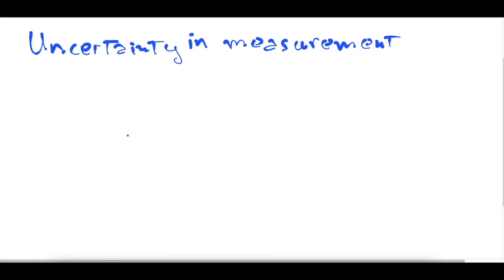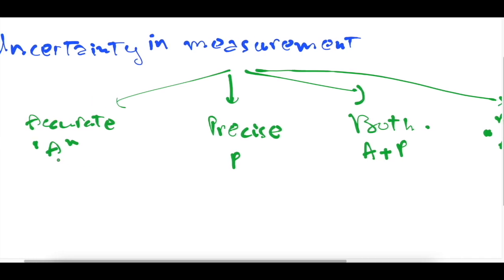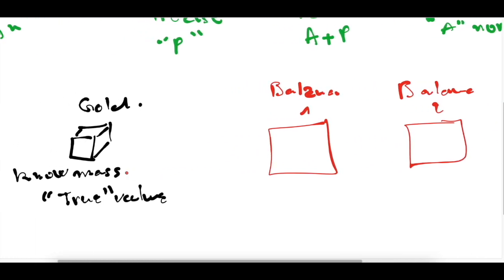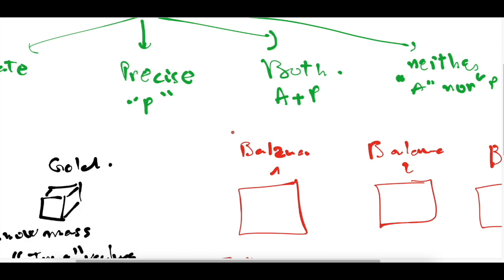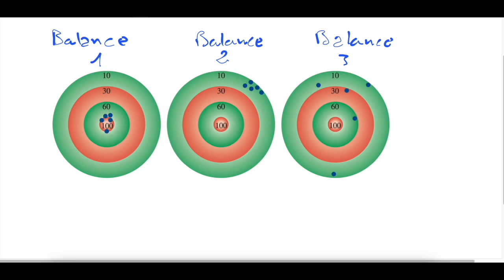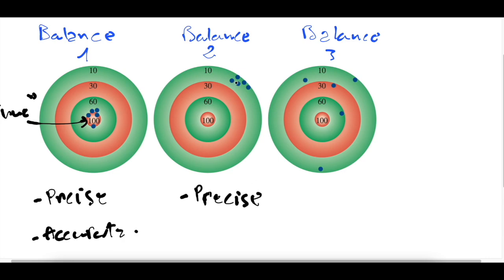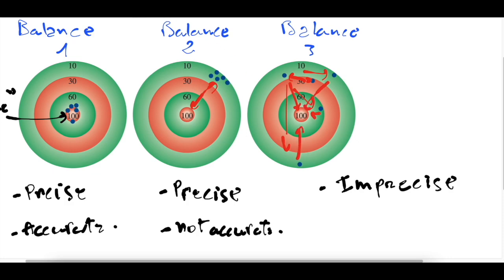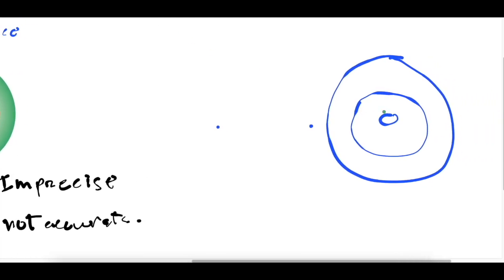uncertainty in measurement